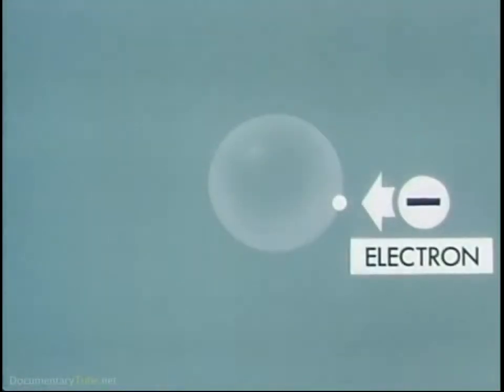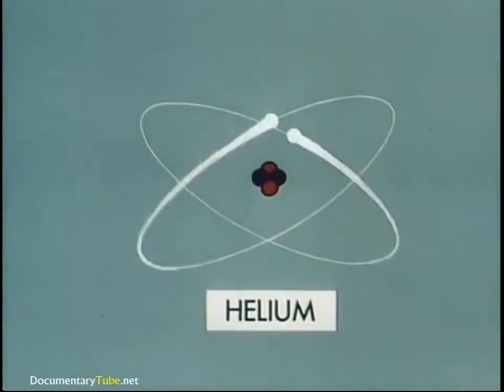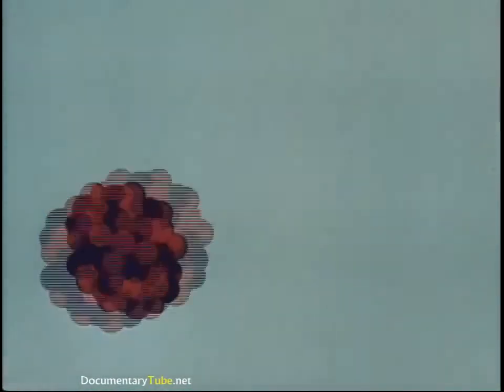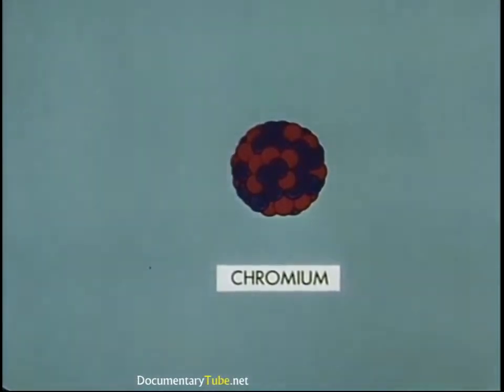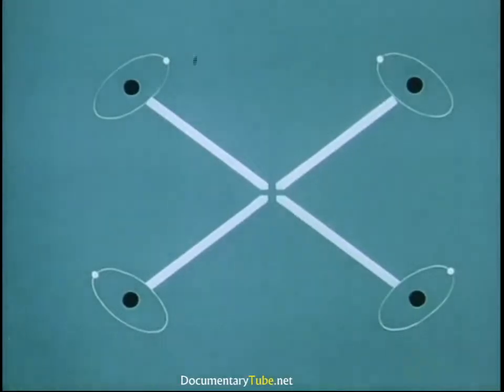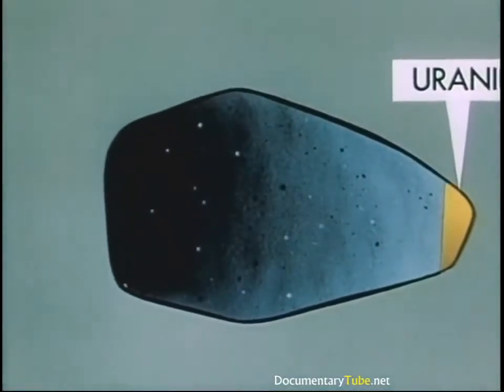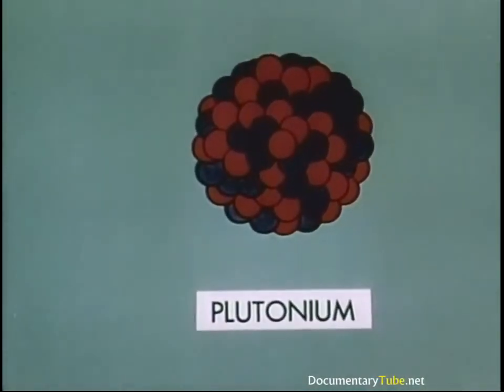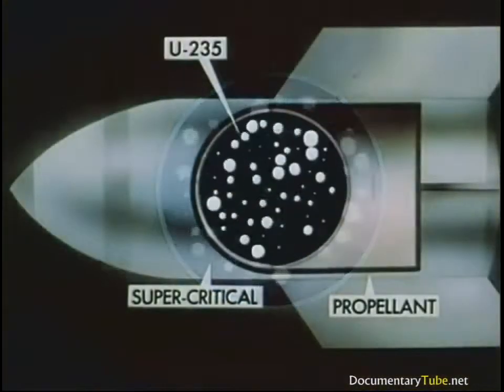HOW IT WORKS: The Atomic Bomb ()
This educational video explains the basic physics of an atomic device and describes how it works.

Try Amazon Music Unlimited absolutely FREE for 30 days Try Amazon Prime absolutely FREE for 30 days

This educational video explains how an atomic device operates according to general physics theory.